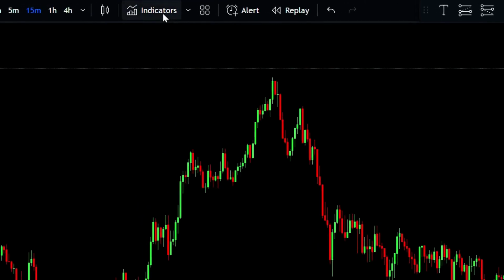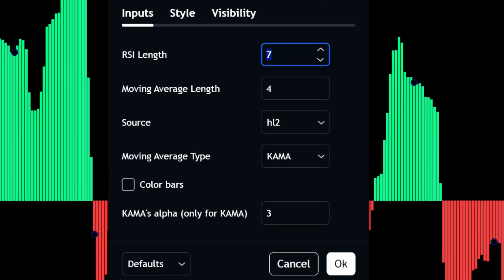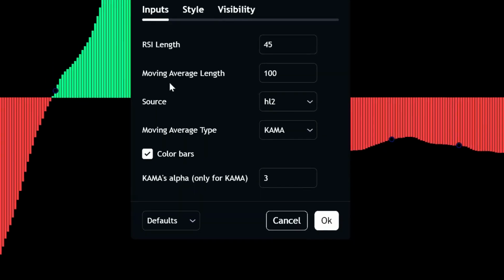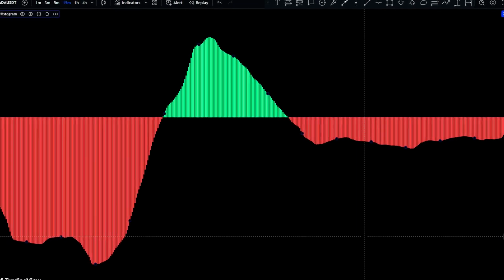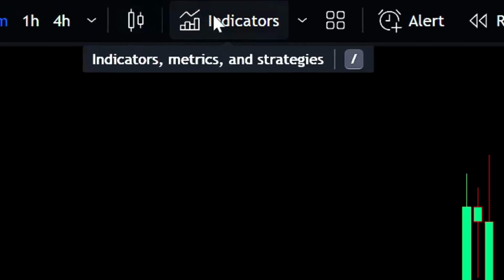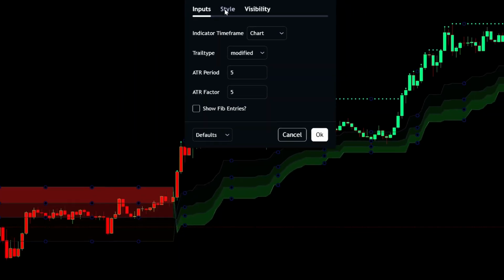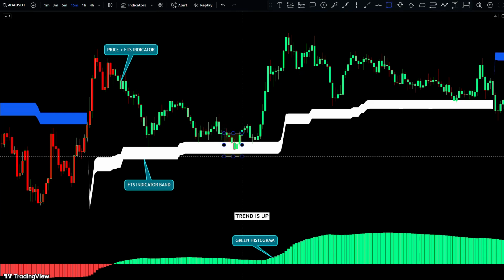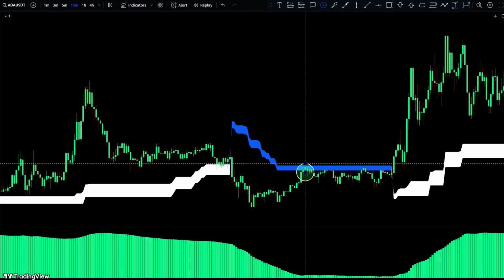The Trading World Is Going CRAZY for This!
Ever feel like you're missing out on the trading secrets that could finally unlock consistent profits?  You're not alone!  So many traders struggle to find a reliable scalping trading strategy, but what if there was a way to pinpoint high-probability trades with incredible accuracy?  In this video, we're diving deep into a game-changing approach that's got the trading world buzzing!  We're talking about a powerful buy and sell indicator that could revolutionize your trading.  Get ready to maximize profits and potentially make a living from trading! 💰

The Trading World Is Going CRAZY for This!  This isn't just another indicator review – we're showing you exactly how to use it to identify explosive scalping opportunities.  Forget about complicated charts and endless analysis. This strategy is designed to be clear, concise, and most importantly, profitable.  Whether you're a seasoned pro or just starting your trading journey, this video is packed with valuable insights you won't want to miss.

Are you tired of inconsistent results?  Do you dream of making consistent profits and finally achieving financial freedom through trading?  This video is your first step.  We'll show you how to use this incredible buy and sell indicator to:

Identify high-probability scalping trades with precision. 🎯
Maximize profits by entering and exiting trades at optimal times. 📈
Simplify your trading strategy and eliminate the guesswork. ⚙️
Gain a clear edge in the market and potentially make a living trading. 🏖️
The Trading World Is Going CRAZY for This! Why? Because it works!  We're revealing a simple yet powerful system that combines strategic analysis with a cutting-edge buy and sell indicator.  This is your chance to learn the secrets that professional traders use to consistently pull profits from the market.

This video covers everything you need to know, including:

A step-by-step guide to setting up and using the buy and sell indicator. 🛠️
Real-world examples of how to apply the strategy in different market conditions. 📊
Tips and tricks for maximizing your profits and minimizing your risk. 🛡️
A clear explanation of the logic behind the strategy, so you can understand why it works. 🤔
We're not just showing you what to do – we're showing you how to think like a profitable trader.  This is more than just a strategy; it's a mindset.  It's about developing the discipline and confidence to execute trades with precision and consistency.

The Trading World Is Going CRAZY for This!  This is your opportunity to join the ranks of successful traders who are already using this strategy to make money online.  Don't wait any longer – watch this video now and start your journey towards financial freedom!